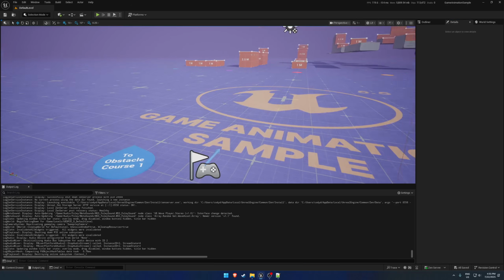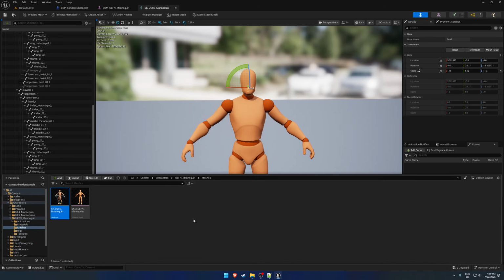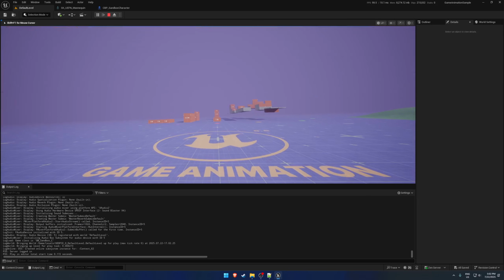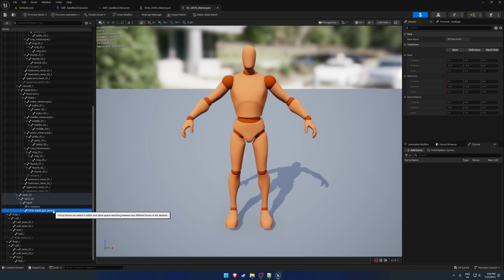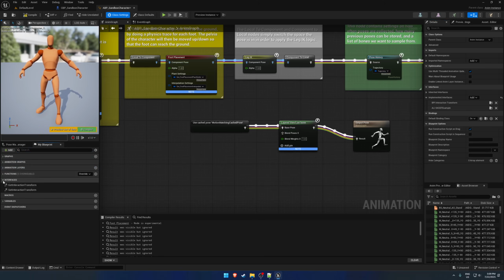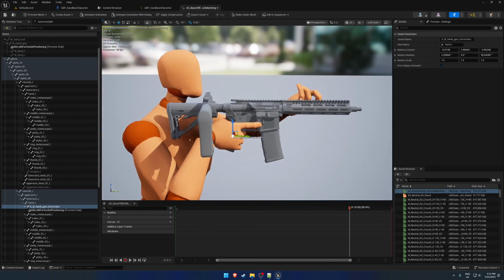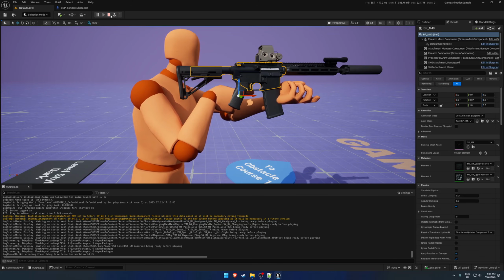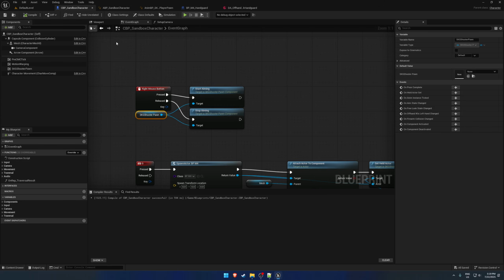Integrate SKG Shooter Framework with Game Animation Sample (GASP)